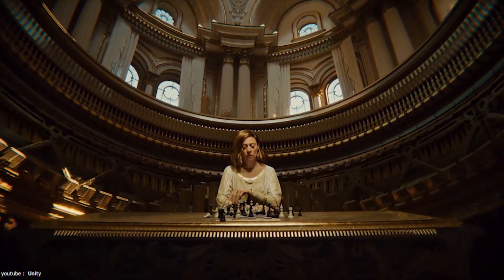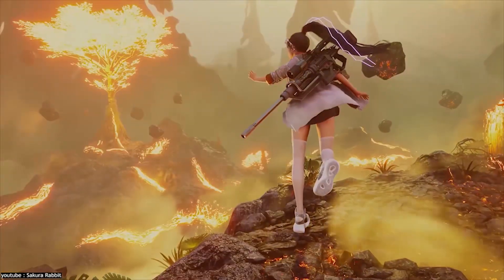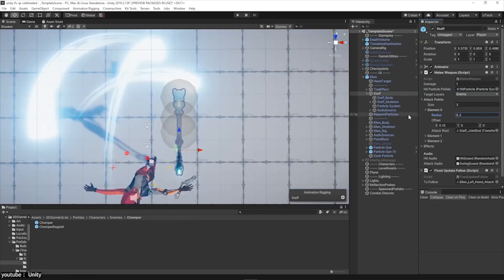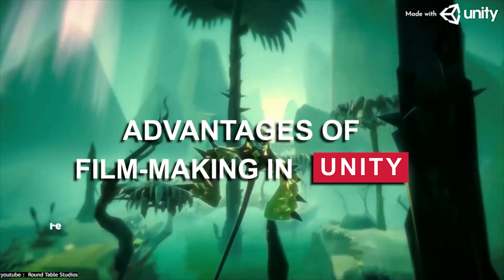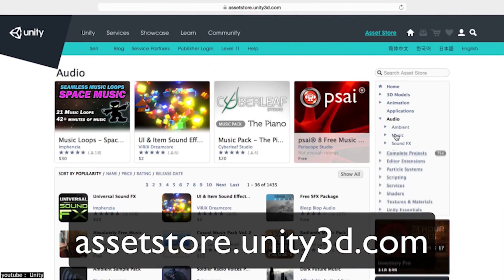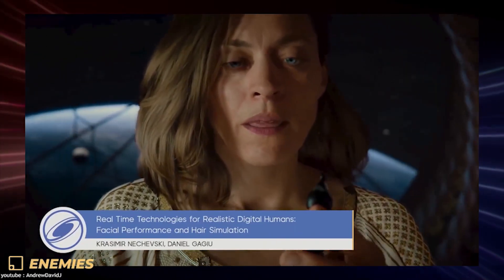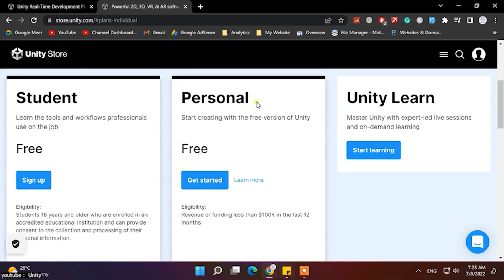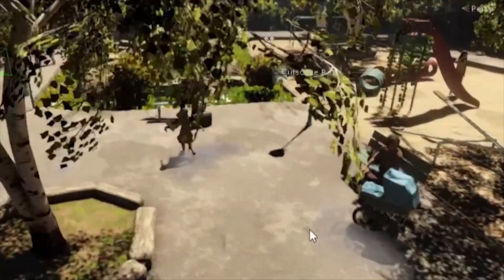Is Unity Engine Good for Film Making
We've talked about Unity engine for rendering; for game development; for indie games; for mobile games... but have you wondered is it good for film making? We have!! let's discover it together.